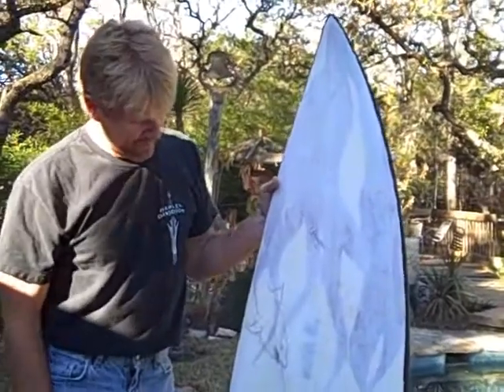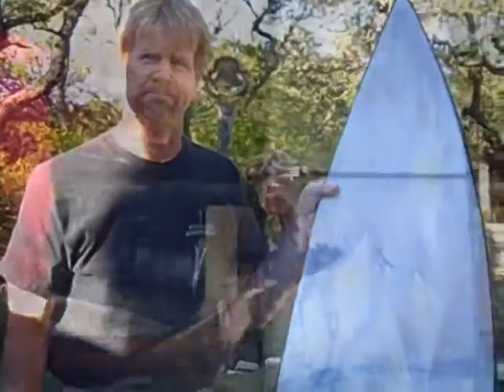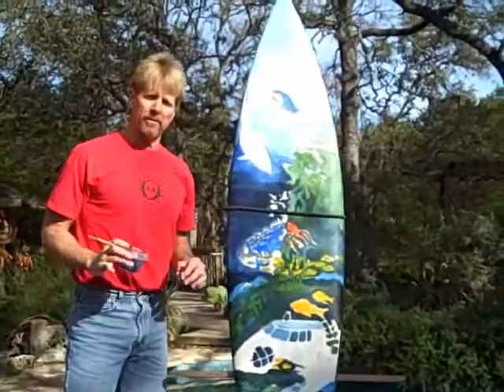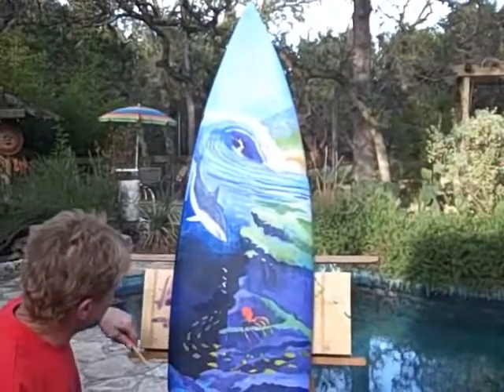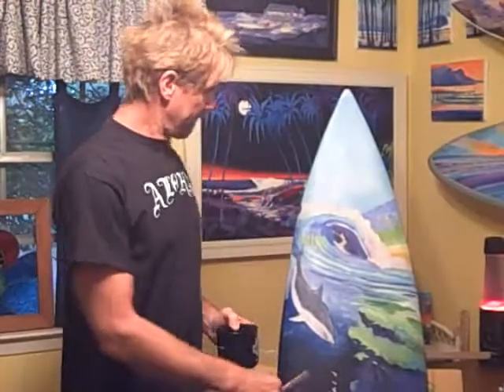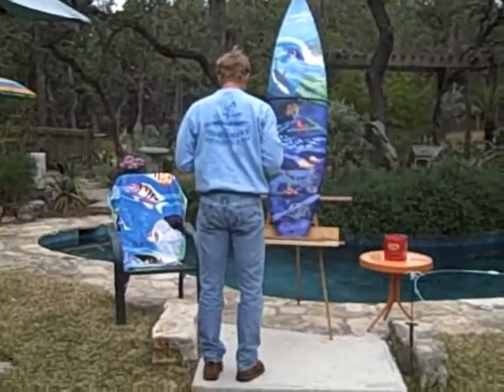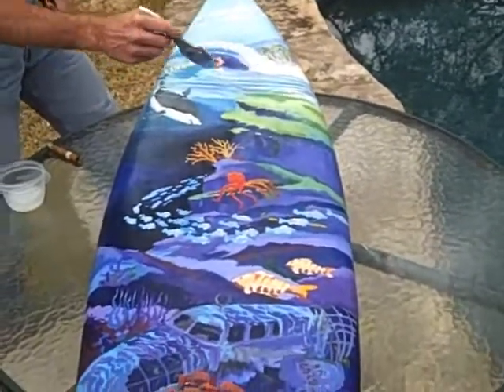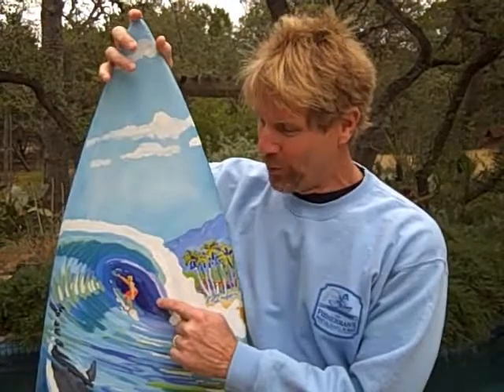Part II Surfboard painting by Scott Funk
Scott completes the painting using a surfboard as his canvas.  His 'how-to' explanations are fun to listen to and watch!